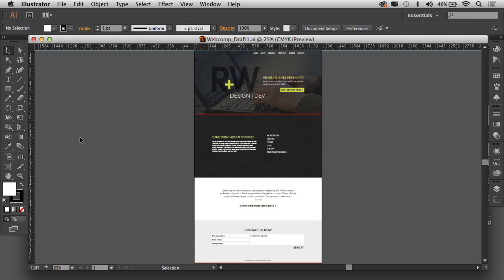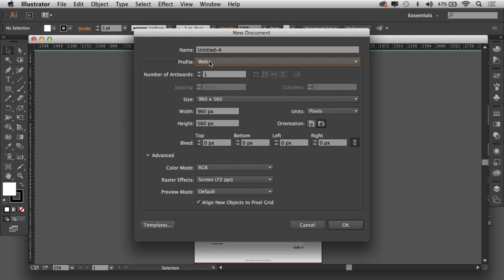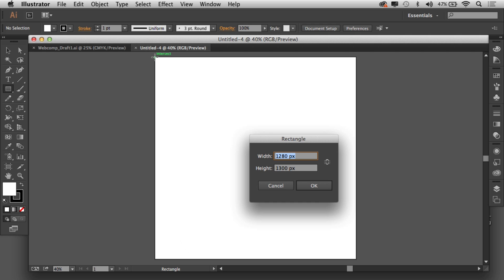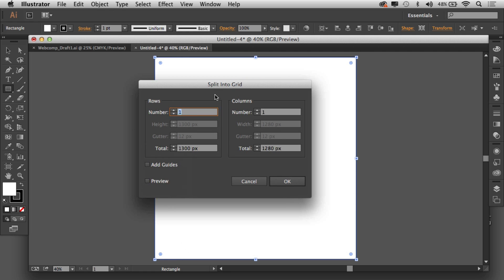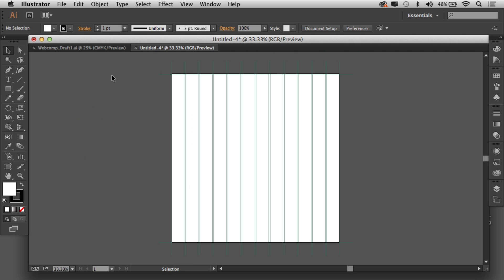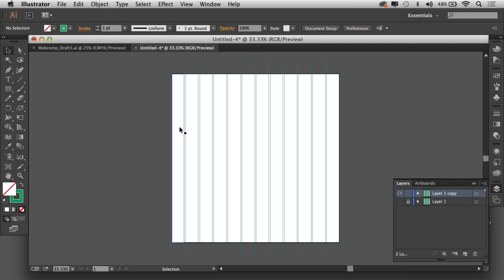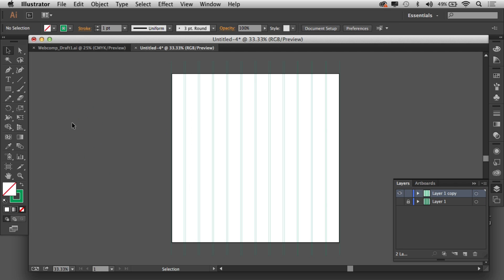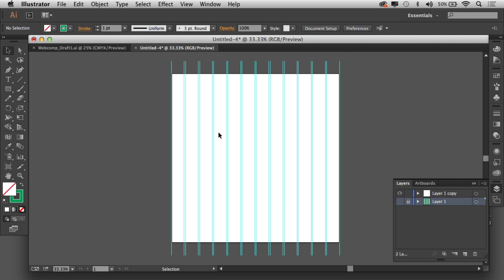Make a Responsive Web Design Grid in Illustrator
BrianWoodTraining.com—In this video tip, I'll show you how to create a grid of guides for responsive web design in Illustrator CC.